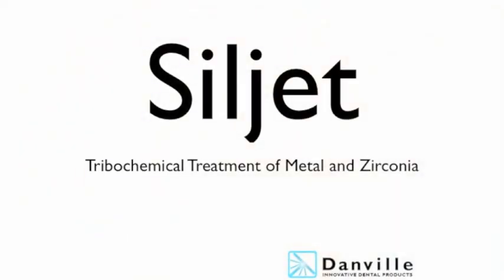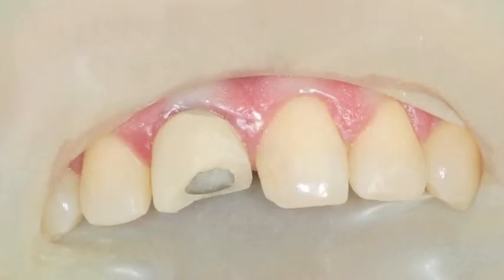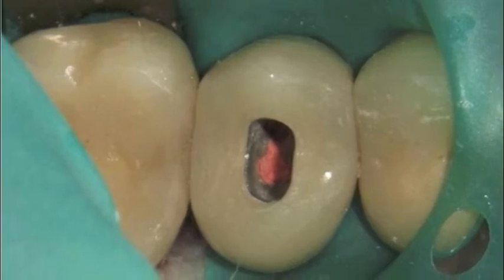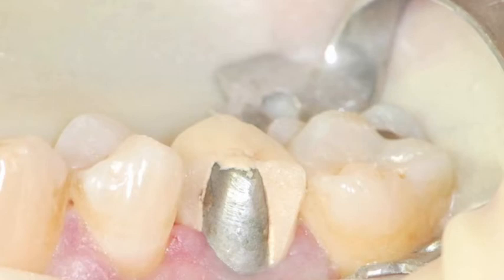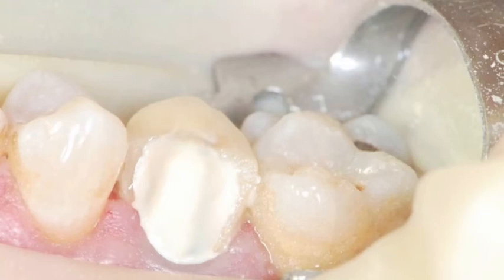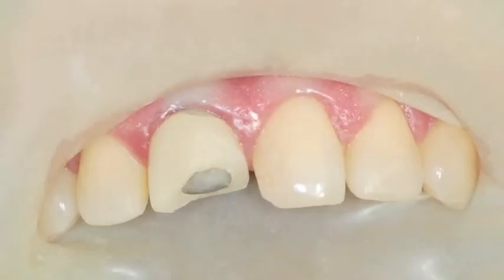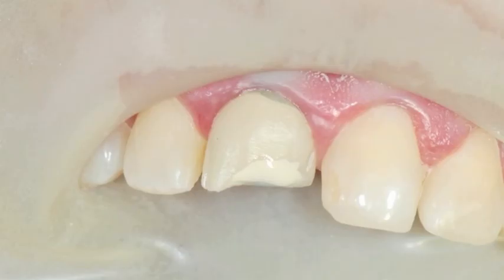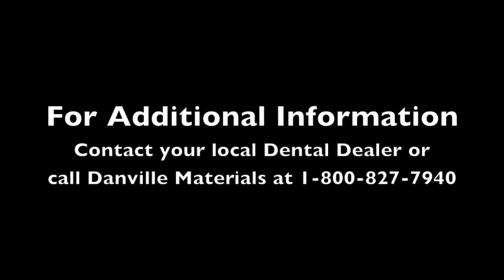Siljet Tribochemical treatment of metal and Zirconia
Siljet Tribochemical treatment of metal and Zirconia is a short video presentation demonstrating how to use Siljet . Siljet can be utilized to repair porcelain fused to metal fractures, allow the chemical bond of dental composites to any metal surface or zirconia. The video illustrates how to do a PFM repair but siljet can also be used to increase the bond strength of resin cements to posts, any metal surface and zirconia crown. Narrated by Dr. Marc Gottlieb and the help of Dr. Mike Nelson from Redding, CA.